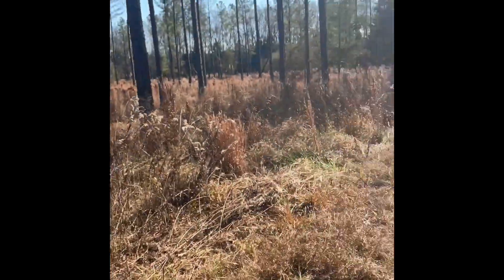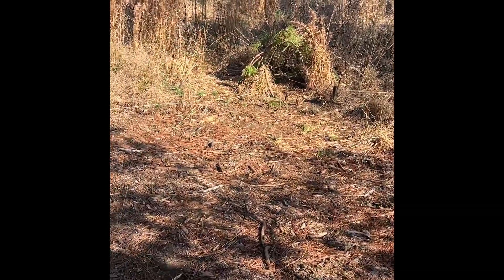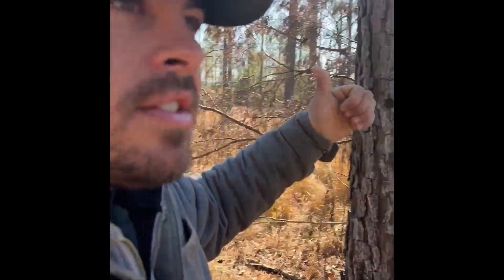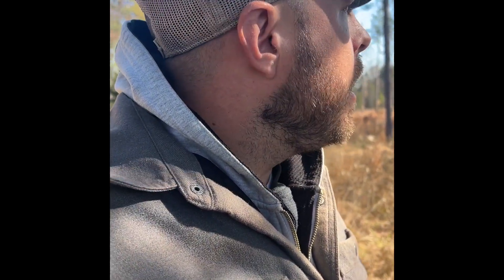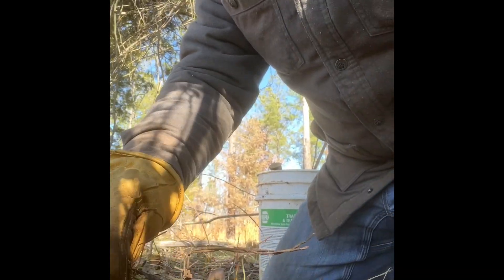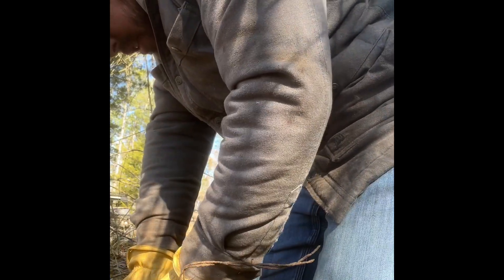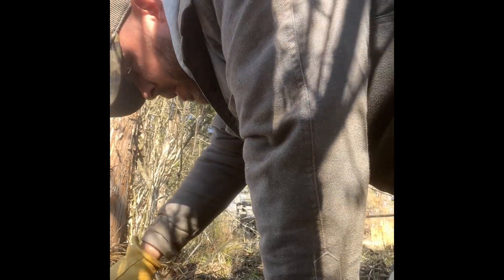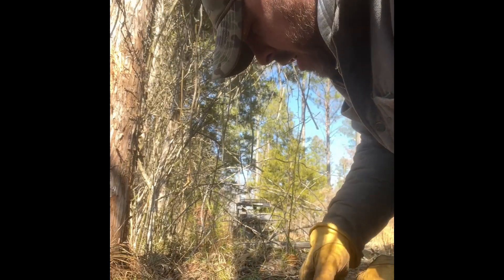Bobcat number 3!! I talk about bait, lure, and show how I make my set.